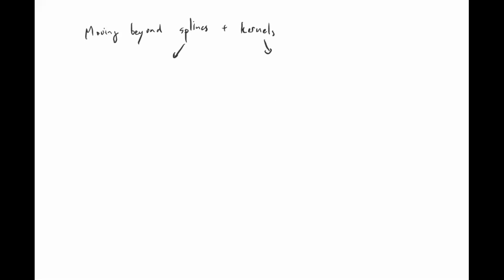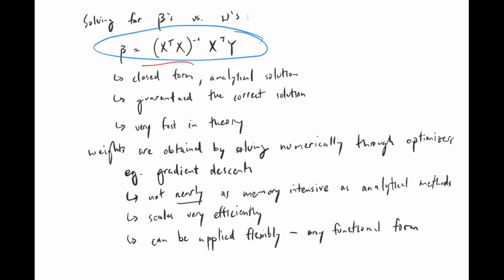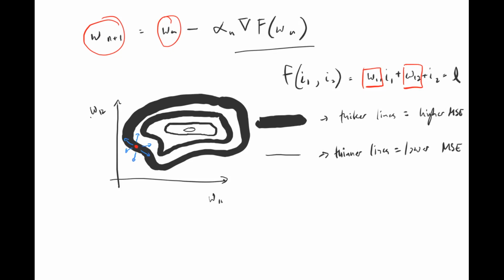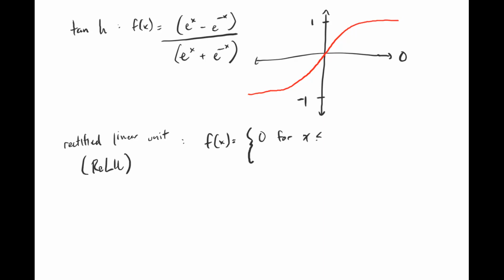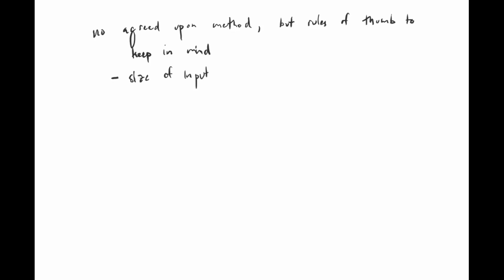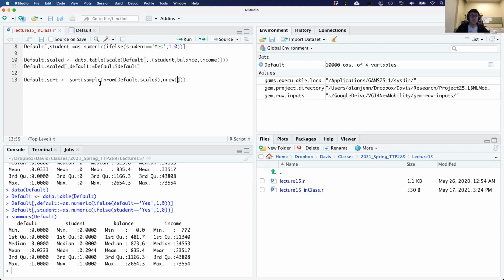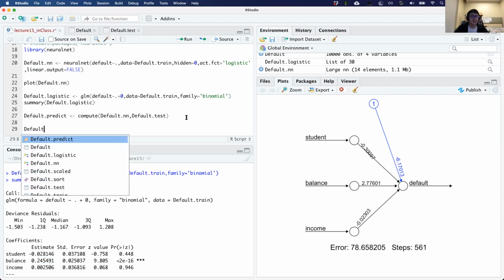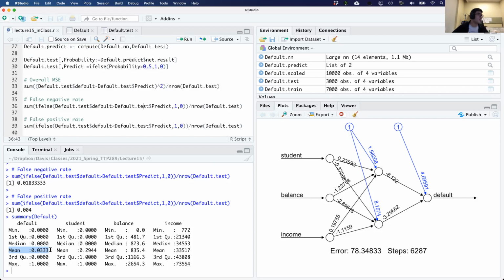UC Davis TTP 289 ADA (2021) - Lecture 15